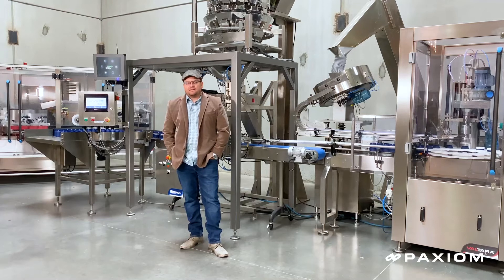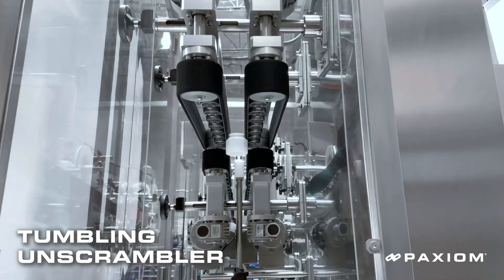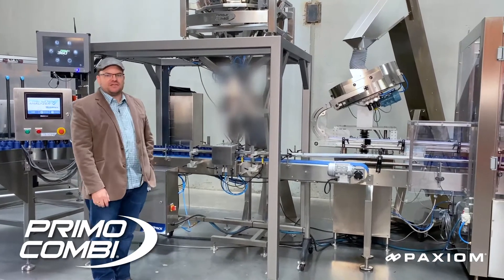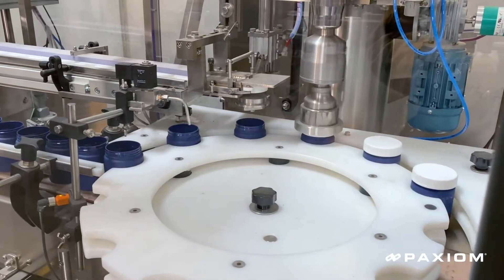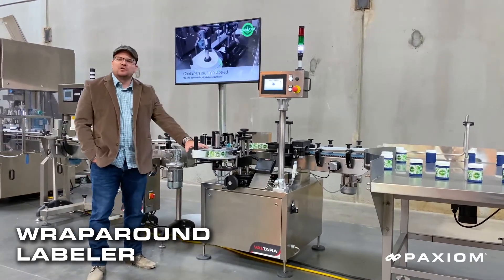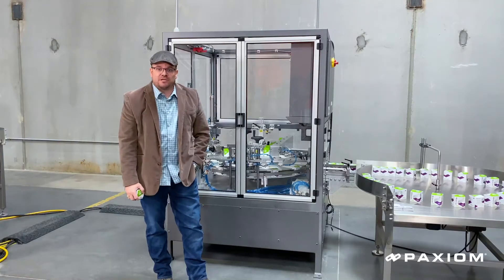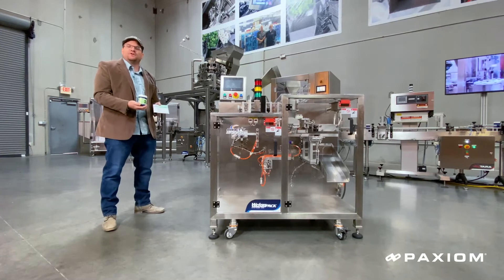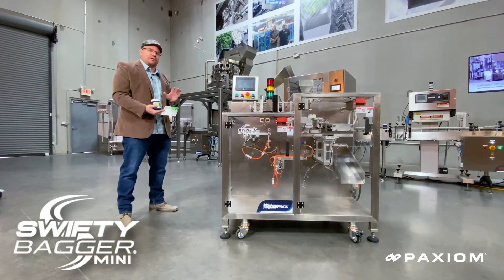Container weigh filling machinery and packaging system tutorial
WeighPack manufactures the largest family of automatic container filling solutions and pre-made pouch filling solutions, engineered for all production rates, foot prints and budgets. At WP our complete system solutions include unscrambling & weigh filling containers as well as capping, labeling, induction sealing, cartoning, case loading and robotic palletizing. Enquire now